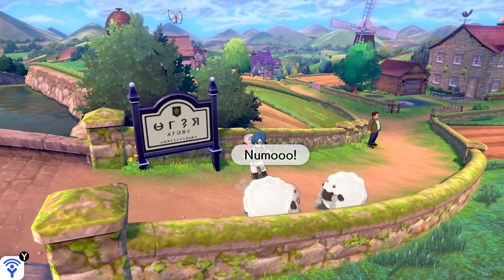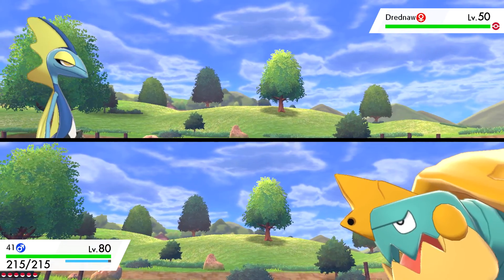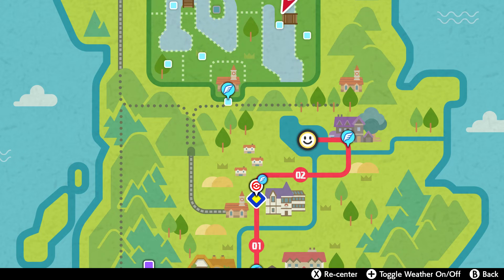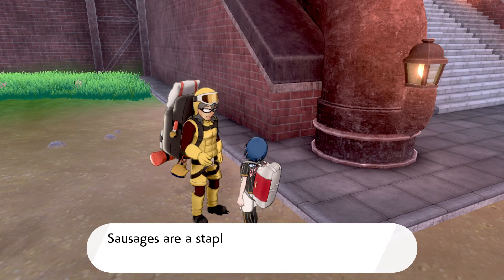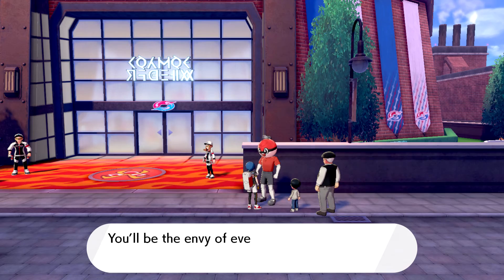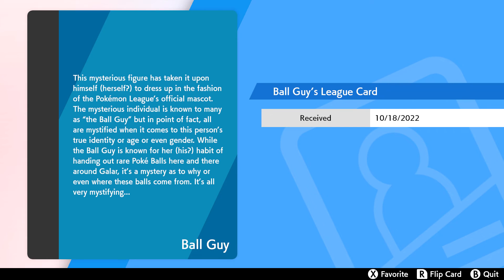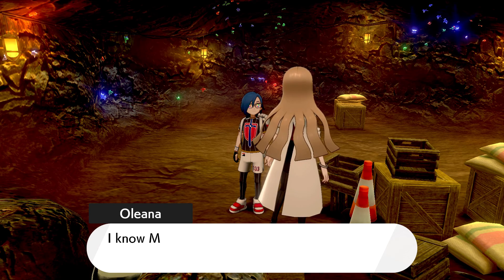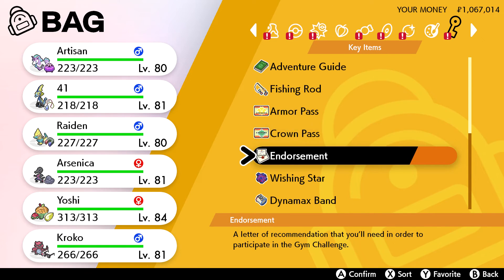Pokemon Shield - Episode 82: Leon gift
It time we start to go around galar and see what we can do seems leon got a gift for us at his home